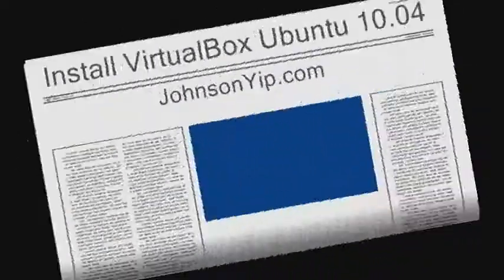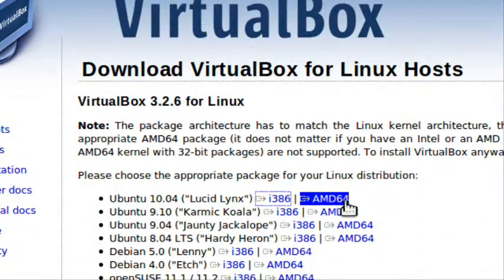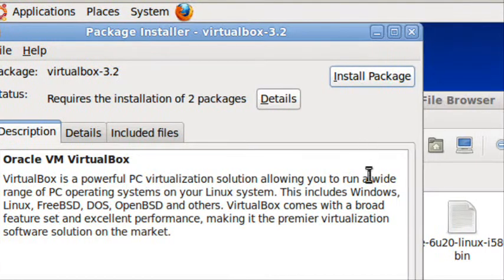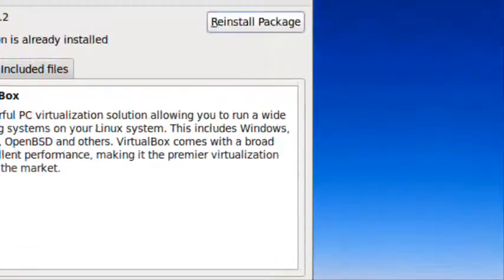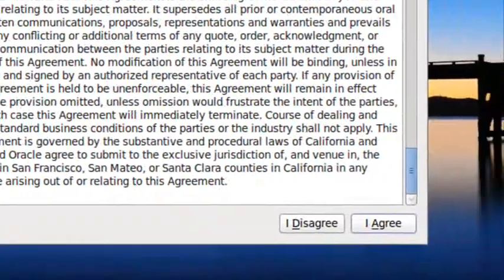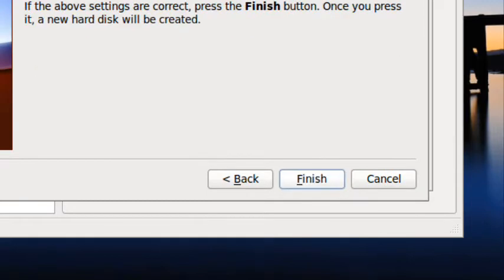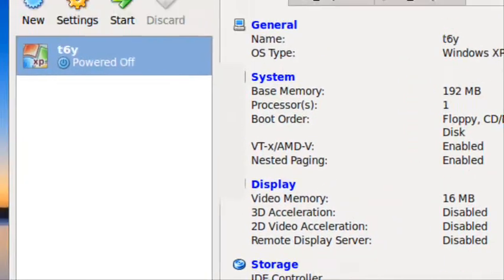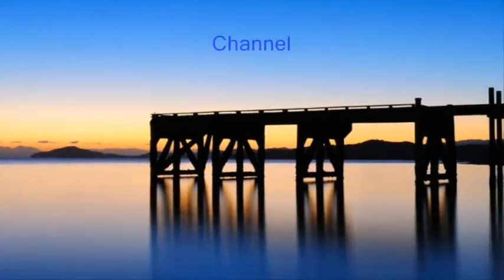Install Oracle VirtualBox 3.2 on Ubuntu Linux 10.04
See how to install Oracle VirtualBox 3.2.6 Debian package onto Ubuntu Linux 10.04 LTS with  Gdebi Package installer.

1. All you have to do is download the i386 or AMD64 version depending on your brand and type of CPU of Ubuntu 10.04

2. Use the Gdebi Package installer to open Virtual box debian installer, and click install, and type in your password. Wait a few minutes.

3. Virtualbox is located in Applicaions's System Utilities Sub menu.

4. To make a new virtual machine, click the new wizard and follow the Wizard.

5. When you are done making your virtual machine. It will appear on your VM list.

6. Right click the virtual machine, then settings to adjust the settings like boot order, install media, USB devices, and more.

Virtual box is a free easy to use open source virtualization software which lets you run a guest Operating System within your host operating system like Ubuntu, Linux, Mac, or Solaris.